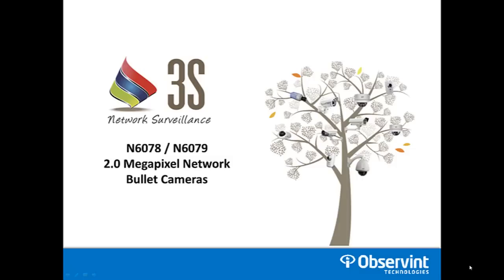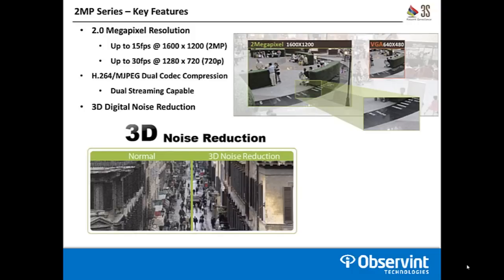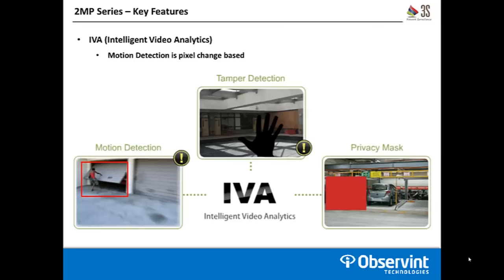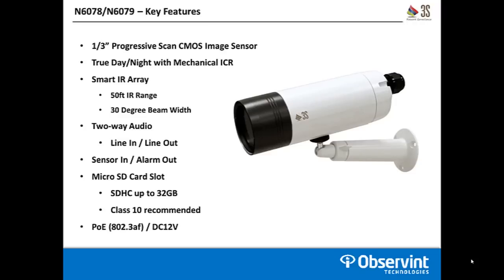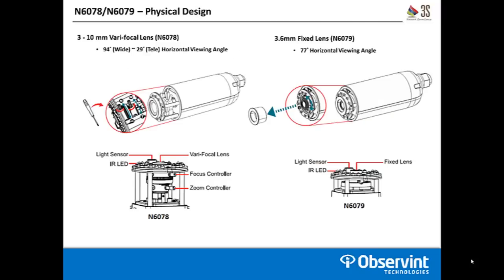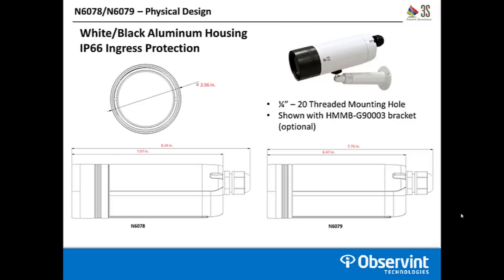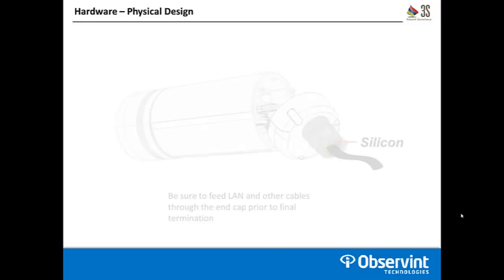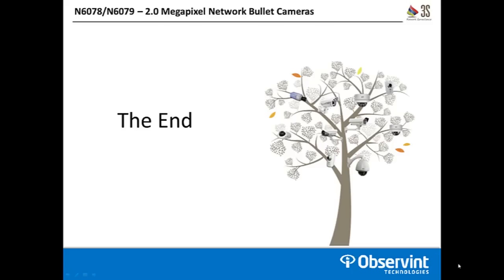3S N6079 and N6078 2.0 Megapixel Network IP Cameras Overview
See an overview of the features and capabilities of the 3S N6079 and N6078 2.0 megapixel network IP cameras. The 3S 2.0 Megapixel Infrared Network IP Dome security camera allows you to see up to 50 feet in the dark. This outdoor, vandal resistant dome is the perfect security solutions for both business and home owners. Its tri-axis design makes installation a breeze. This camera also offers 3D noise reduction, so your images are crystal clear. Whether its simply monitoring the daily events at your business or you want to provide security, this camera is an excellent solution.